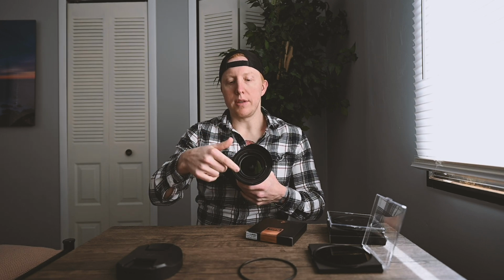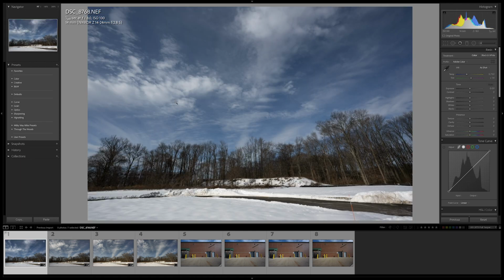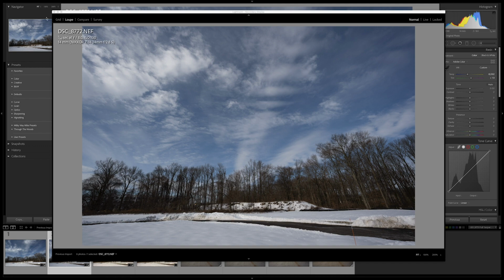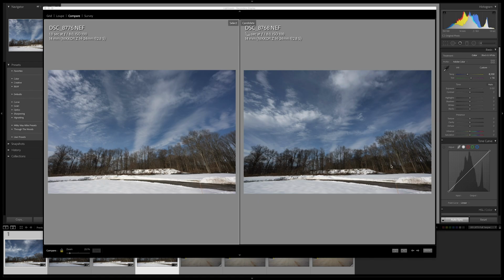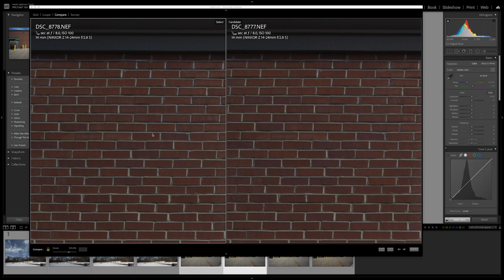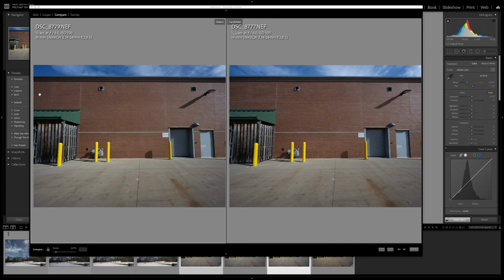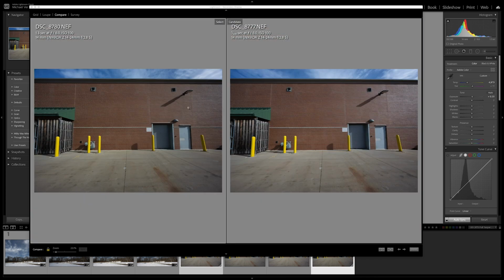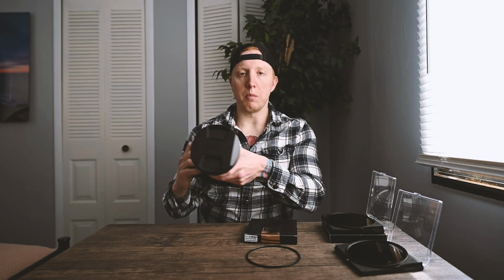KASE Magnetic 112mm Circular Filter Review (ND8 & ND64) for Nikon 14-24 2.8s